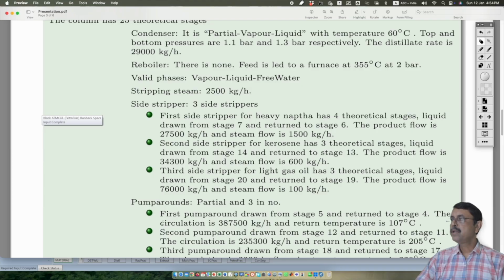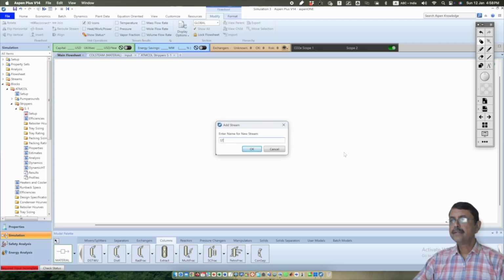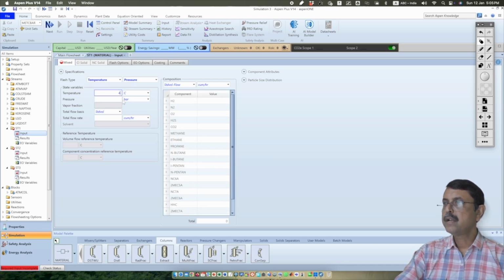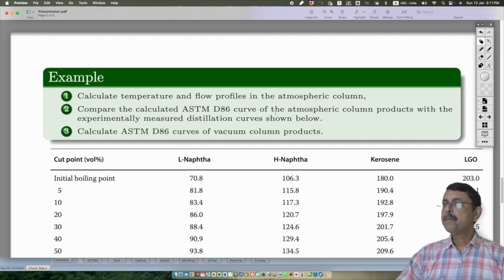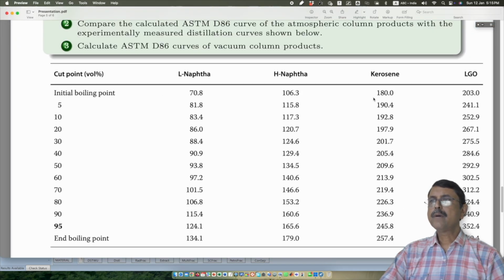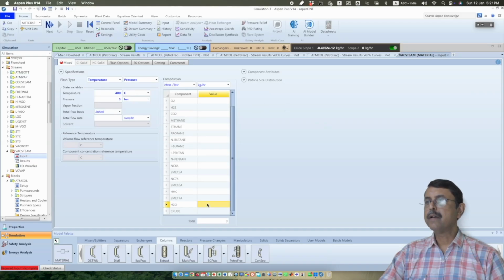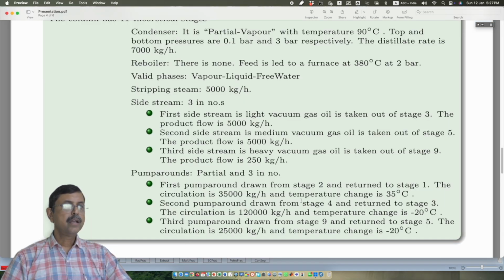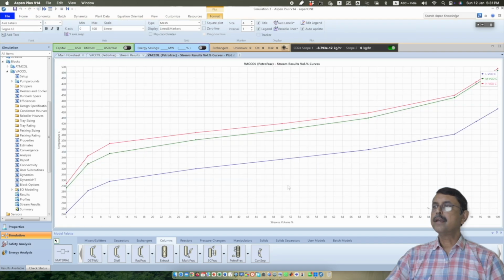Lec 42: Petroleum fractaionation - Solution of Example Problem (2nd Segment)